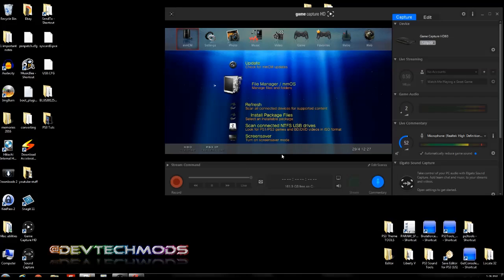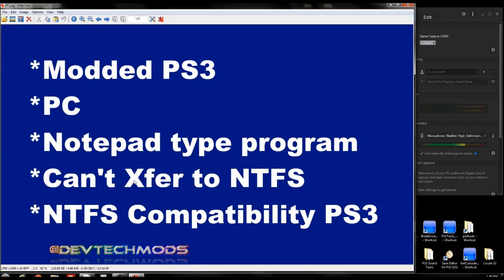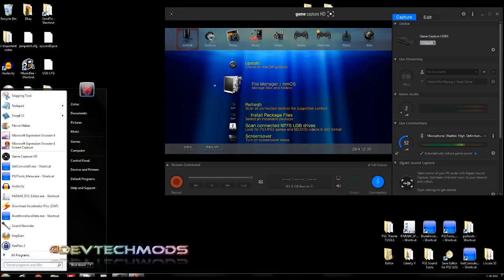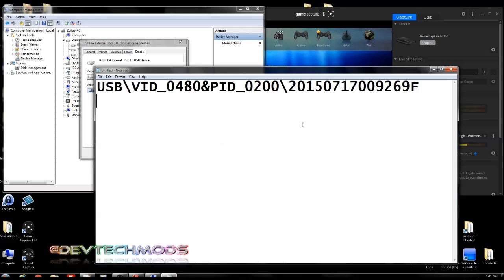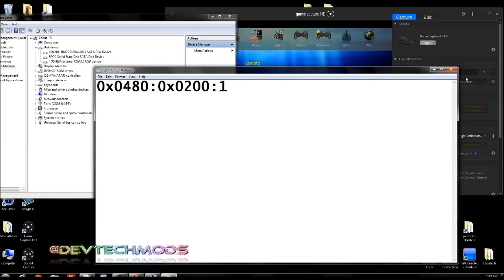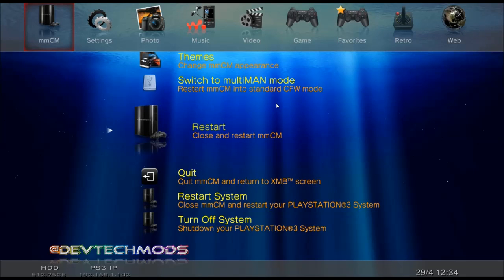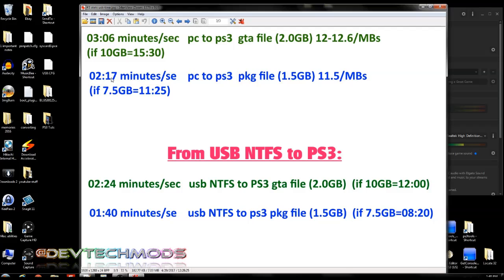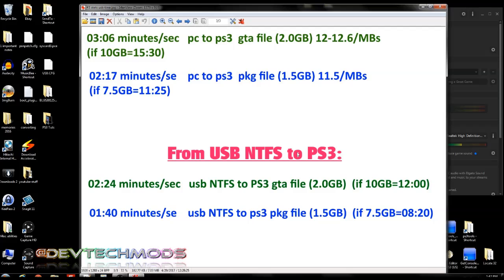How to make (Some) NTFS USB drives work in multiman (not all will!) Read description!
Modded PS3's ONLY! This will show you how to get an NTFS drive to work in multiman so that you can transfer files from the drive to the ps! This is NOT guaranteed! Some drives in NTFS will NEVER be found by multiman no matter what.

here is a tool that can get you that info on your drive possibly even easier:

Thanks to ouzal daroudi for the info on the tool.